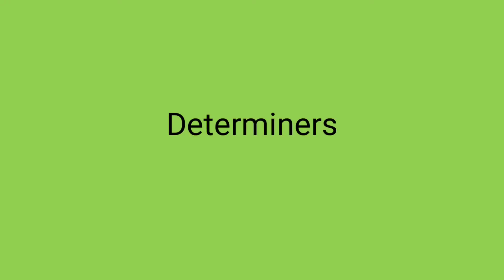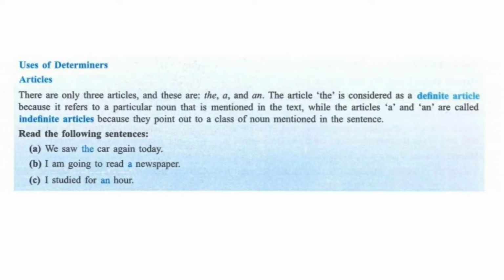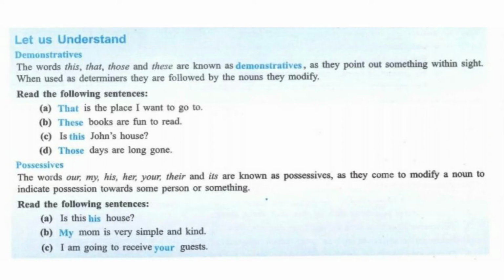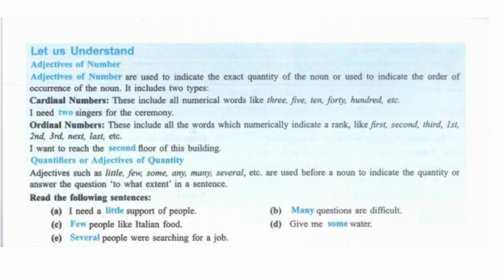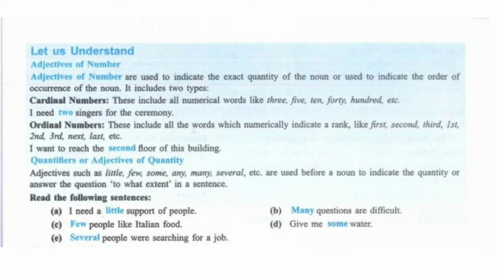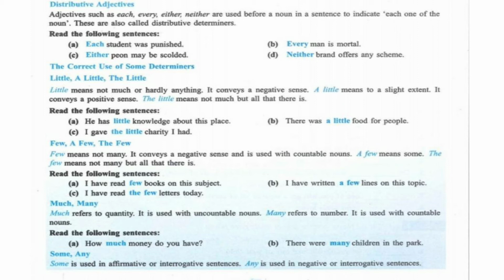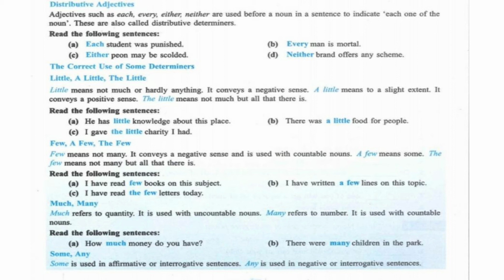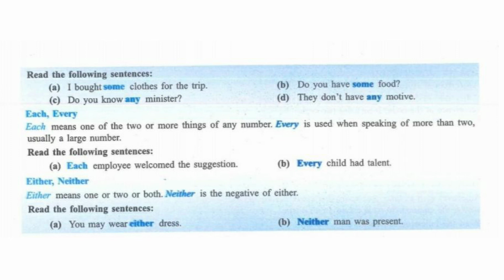Determiners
English Language